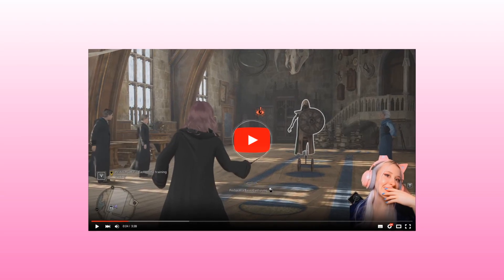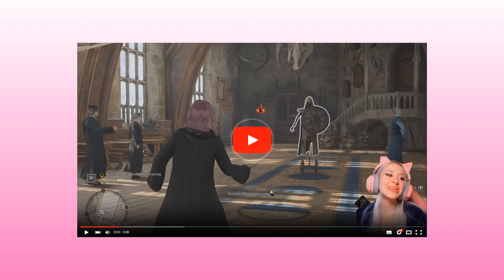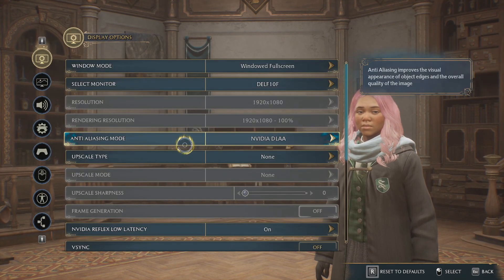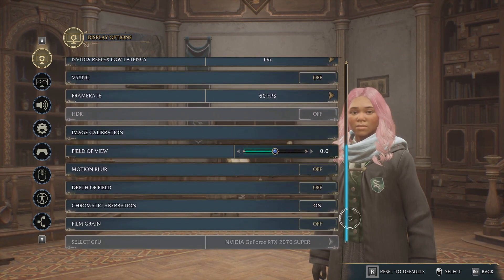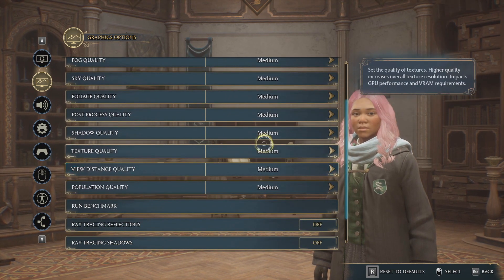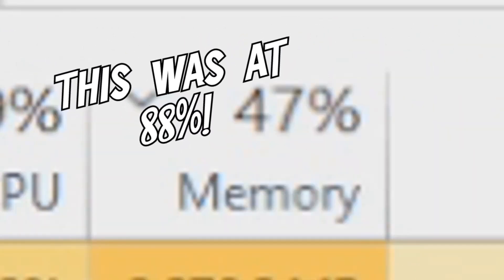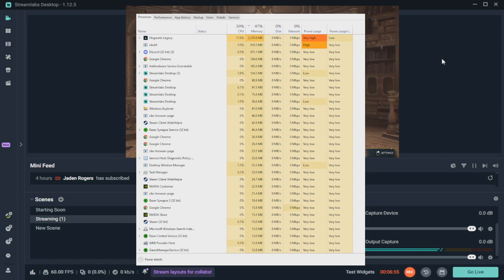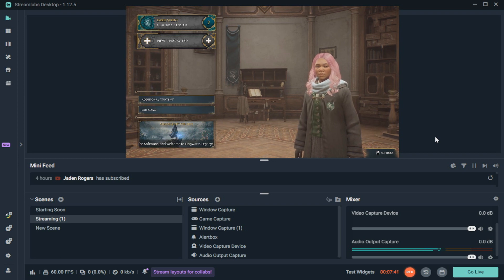ISSUES STREAMING/PLAYING HOGWARTS LEGACY? How To Fix Lag! 🖥️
how to fix stuttering or lagging while playing hogwarts legacy!! there will eventually be a patch to fix this because the game is currently unoptimized, but i hope these tips can help provide you with a temporary solution to fix your laggy gameplay.